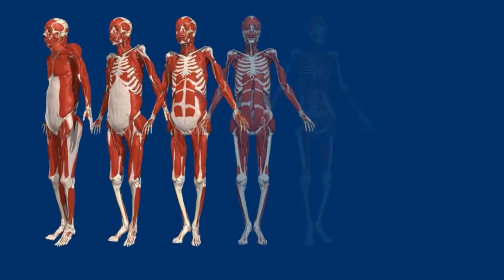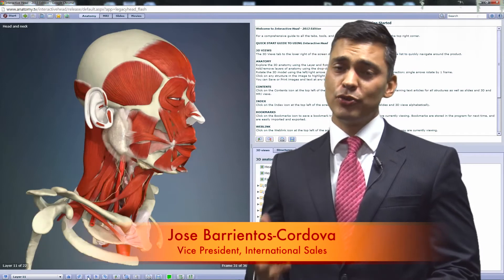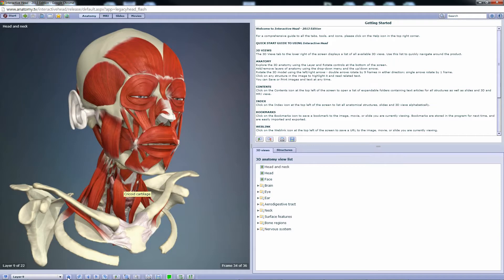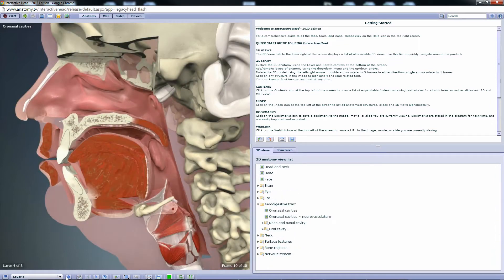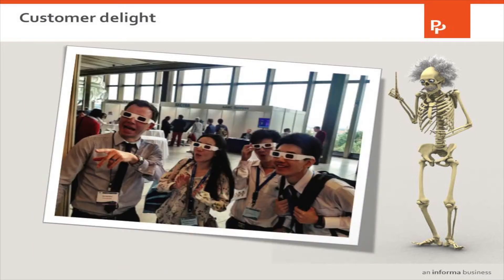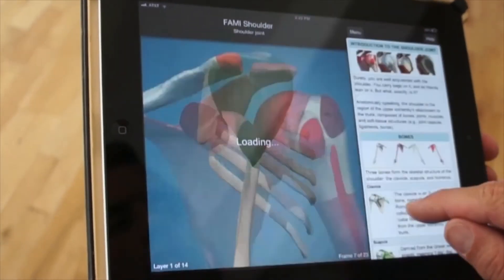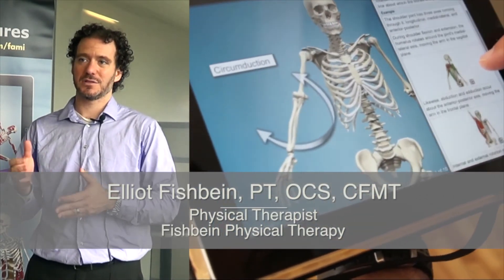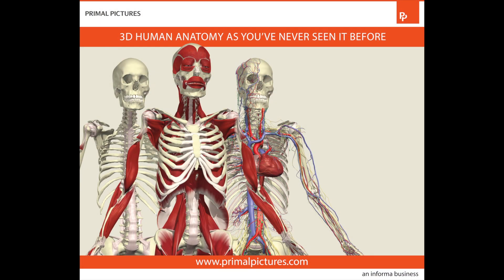Primal Pictures...a little bit about the amazing things we do...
and experience our software.

3D human anatomy as you've never seen before.